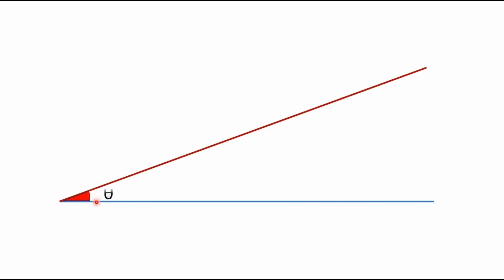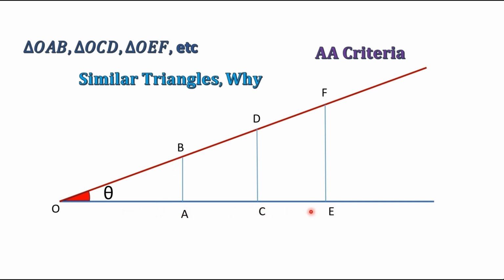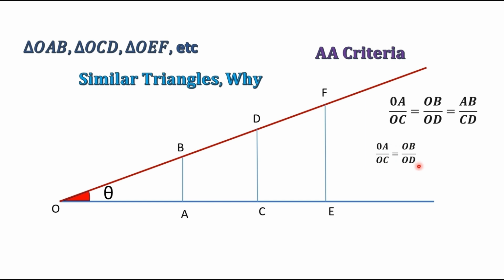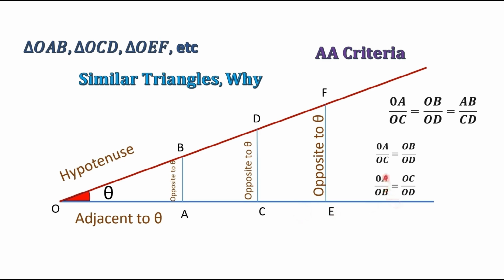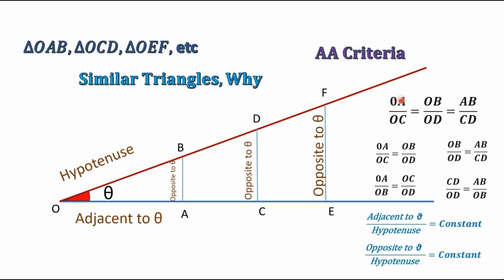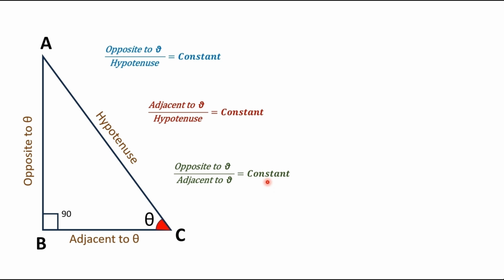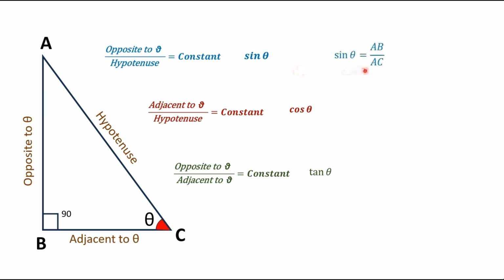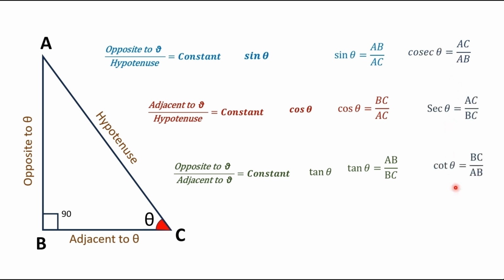Trigonometry ratios concepts, simple explanation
How Trigonometry ratios defined, simple explanation